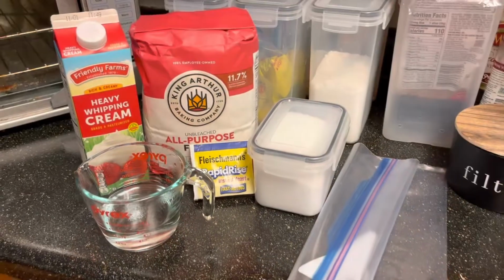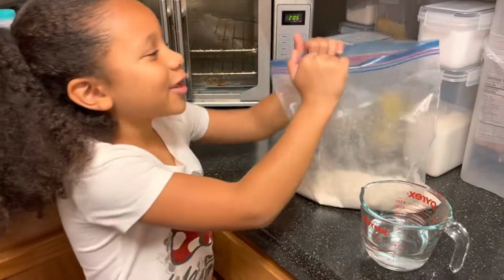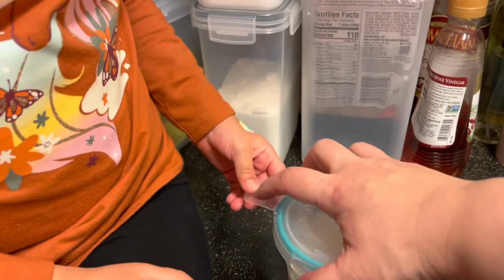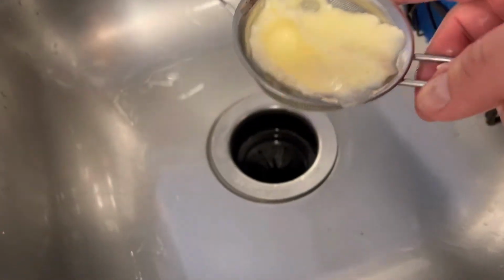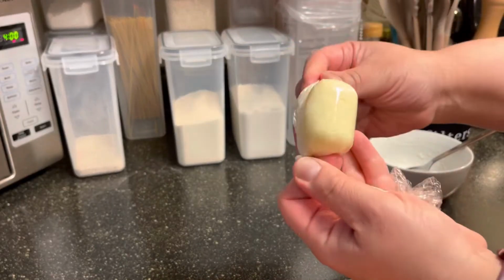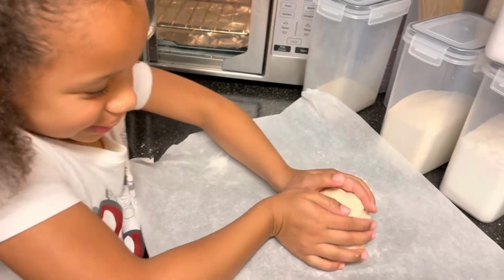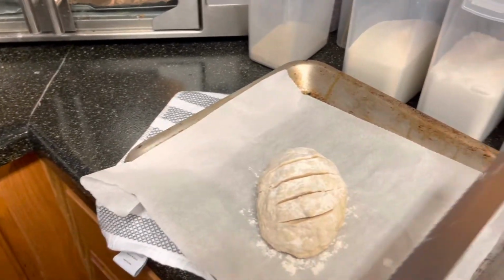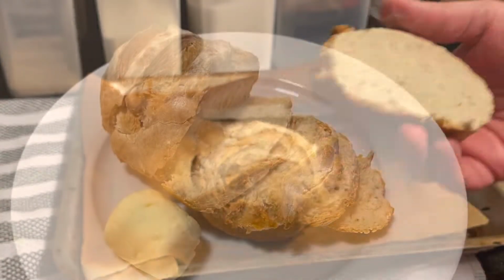Bread in a Bag with Homemade Butter - Watch my girls bake & make butter!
Maryella’s Bread in a Bag
1 1/2 cups of all purpose flour
1 heaping tsp rapid rise yeast
1 heaping tsp salt
2/3 cup lukewarm water
1 gallon size freezer bag

Marley’s Homemade Butter
Heavy whipping cream
Salt